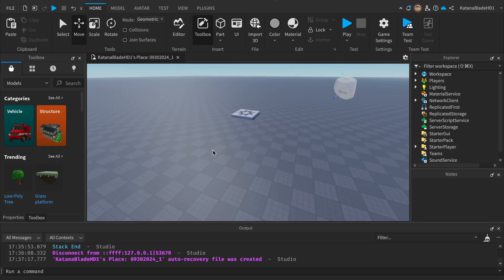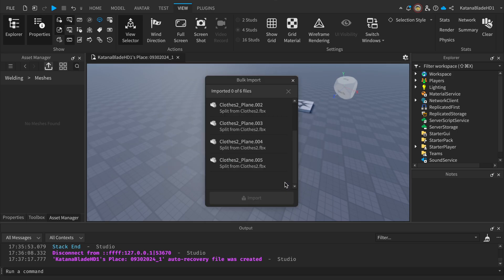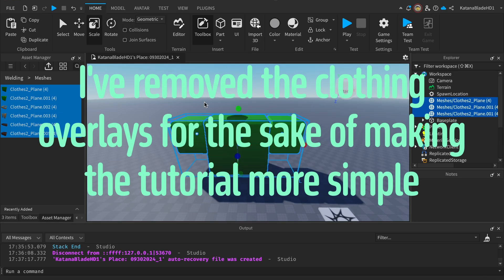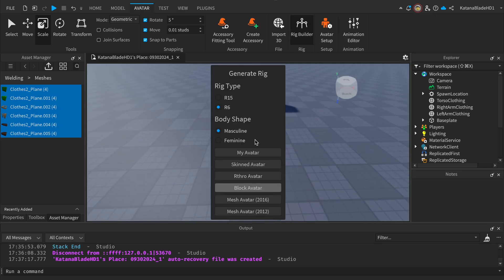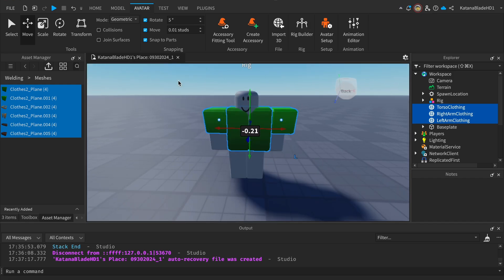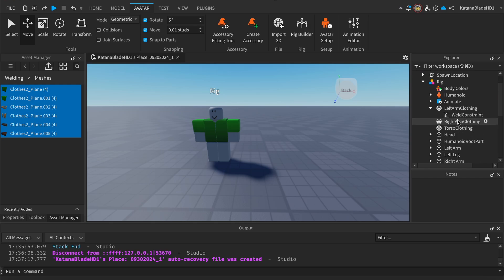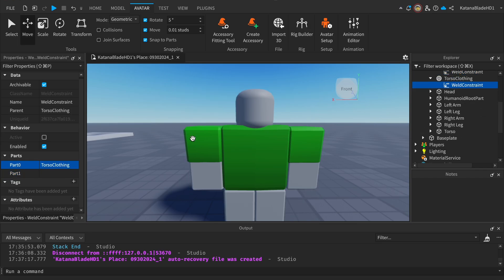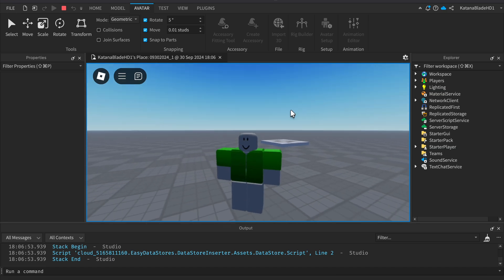How To Weld 3D Clothing To Your Roblox Character | Roblox Studios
Timecodes
0:00 Intro
0:10 Importing 3D Mesh
1:05 Fitting To The Character
2:35 The Actual Welding Part